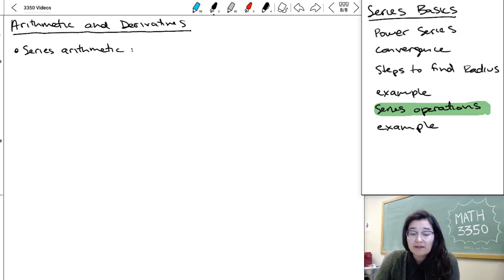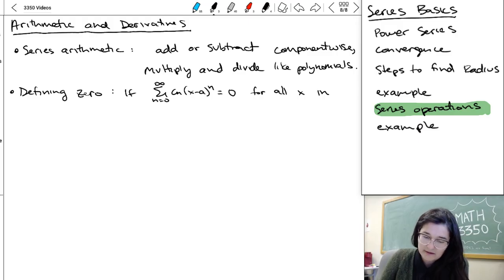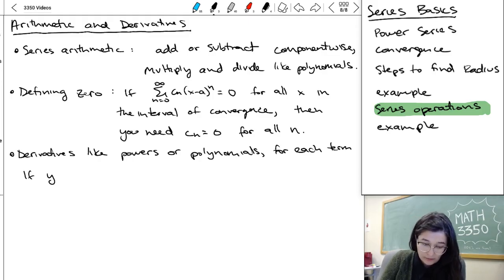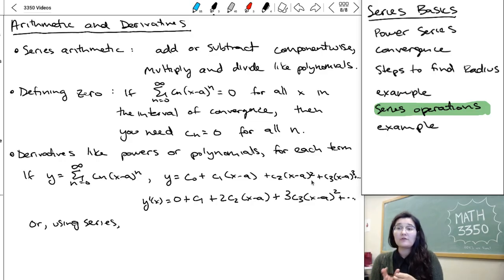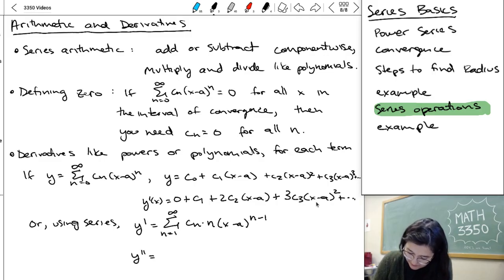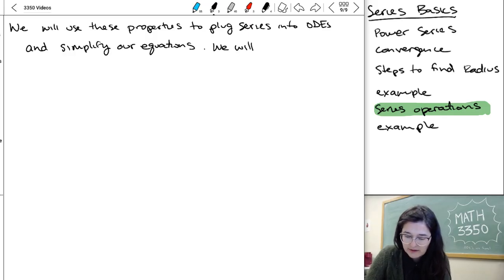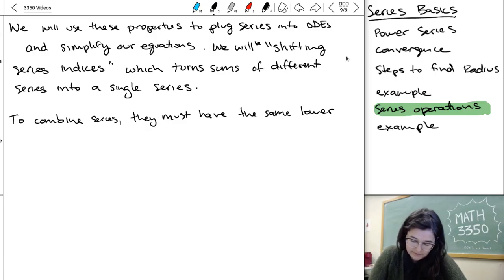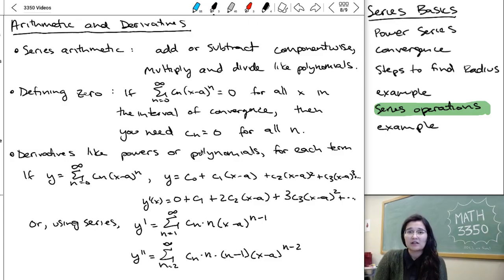16.4: Series Basics - series operations